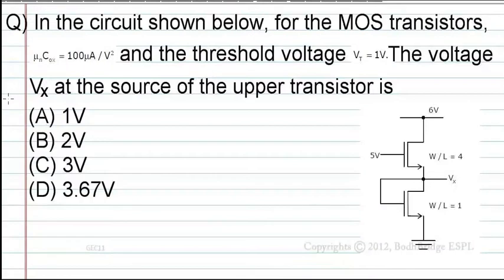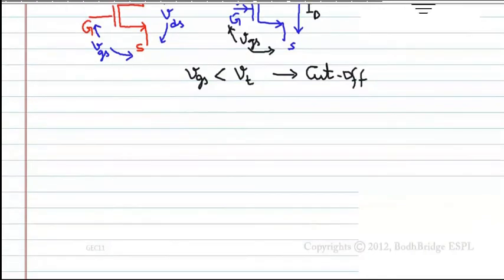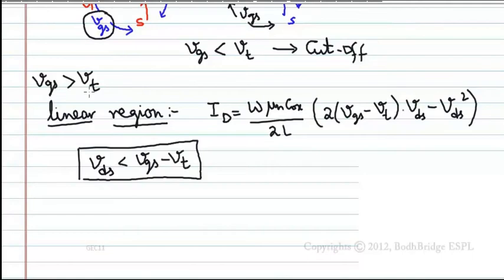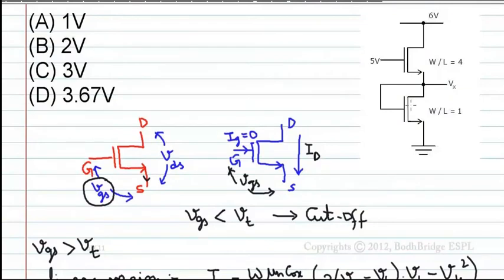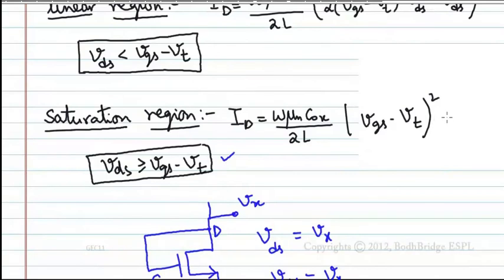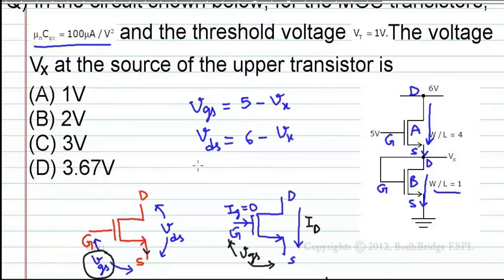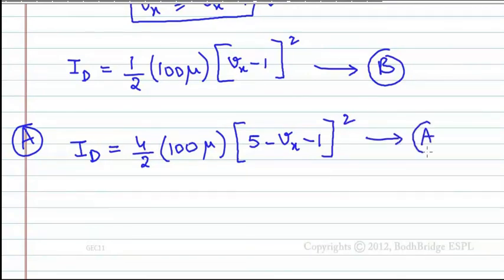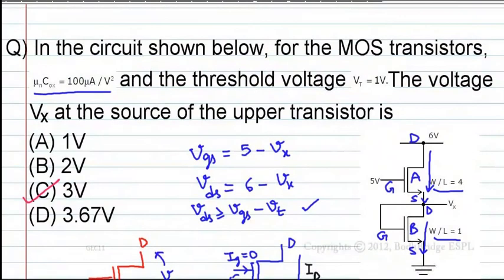Question 42 EC 2011